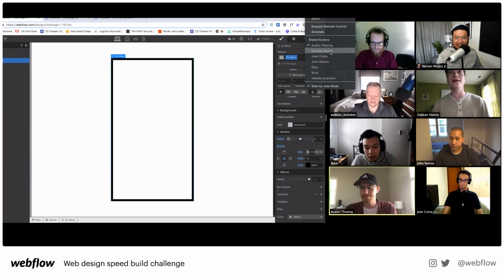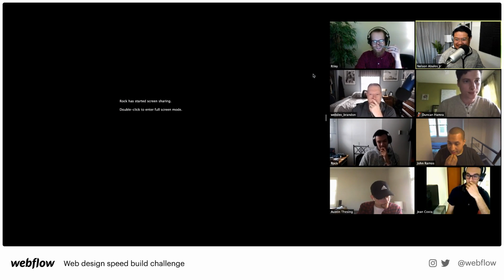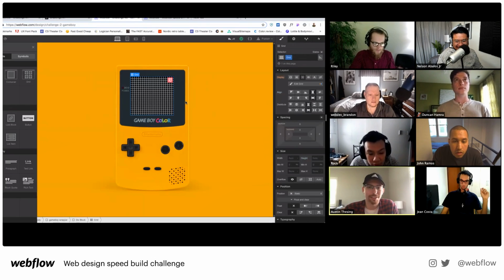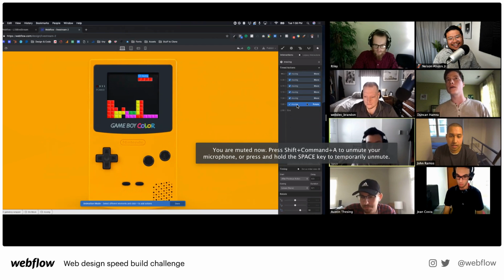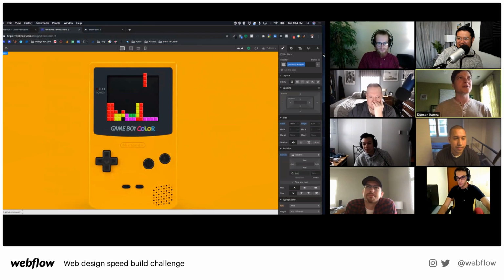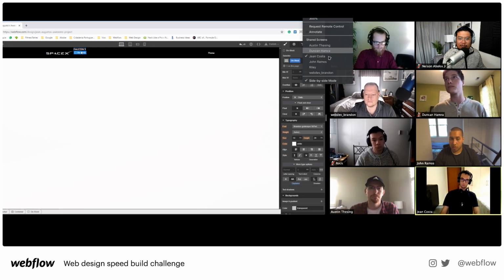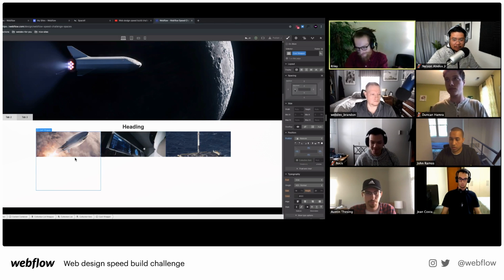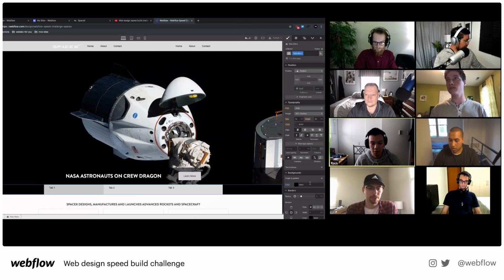Web design speed build challenge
In this week’s livestream, 5 community members agreed to put their web design skills to the test. In a speed-building challenge using Webflow, they'll each be assigned 3 tasks to build from scratch.

Cheer them on live this Tuesday, April 2nd at 10 a.m. Pacific.